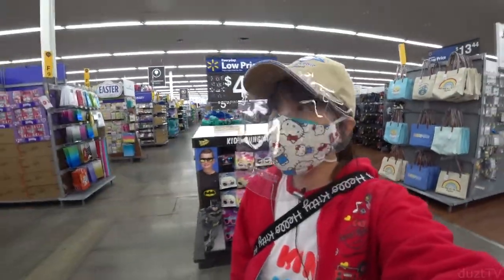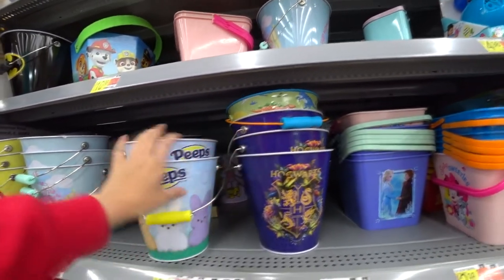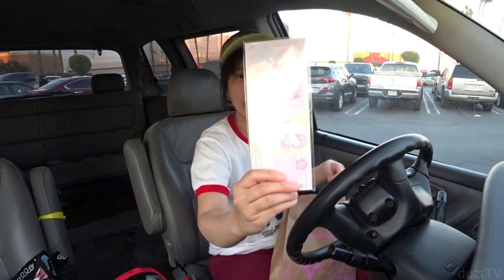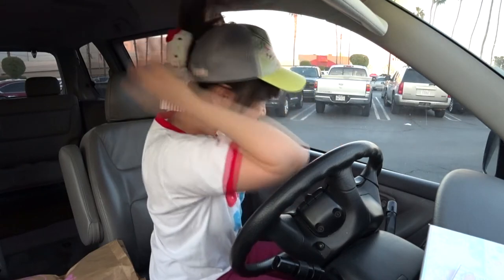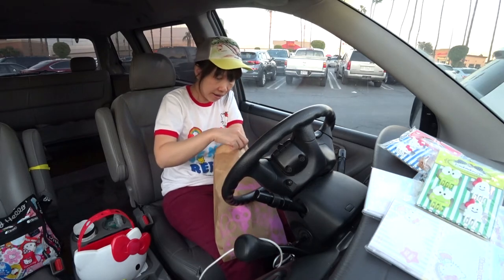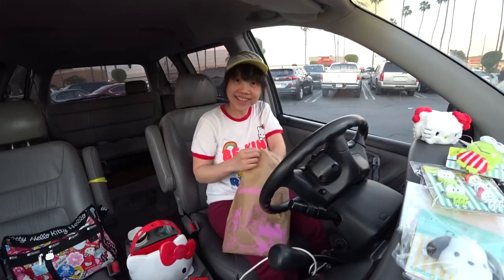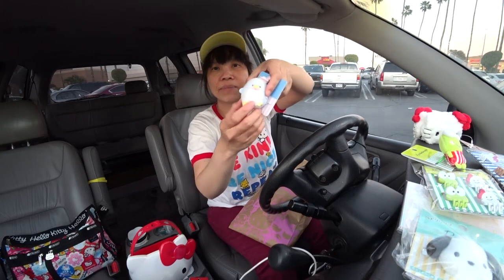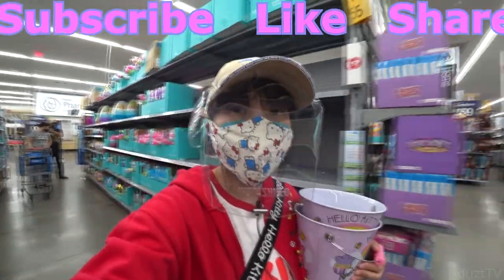Walmart HELLO KITTY Easter Bucket & SANRIO Store Haul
Hunting for Hello Kitty Easter bucket basket pail at Walmart.
Haul from Sanrio store.

0:46 walmart hello kitty easter bucket
3:11 little twin stars hello kitty stationery memo pad
3:59 hello kitty plush claw hair clip
4:47 hello kitty tiny chum mini claw butterfly hair clips
5:08 keroppi teru teru mini claw butterfly hair clips
6:51 pochacco plush mascot hair clip
7:49 hello kitty plush mascot pony tail holder
8:18 keroppi plush mascot pony tail holder
9:15 tuxedo sam plush mascot pony tail holder